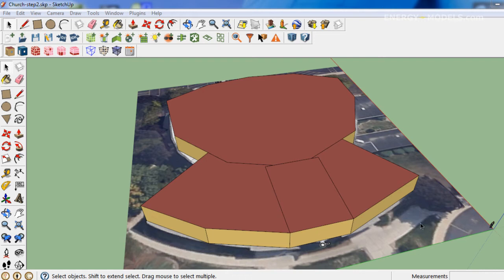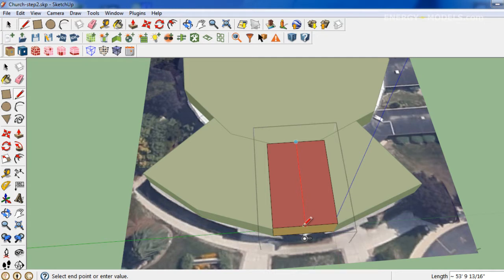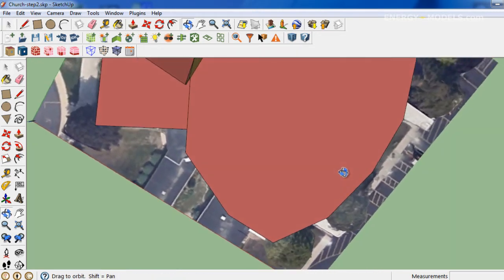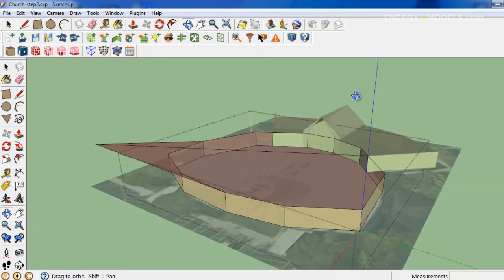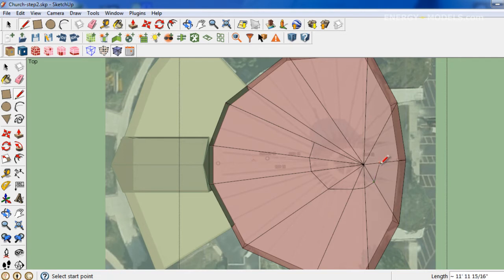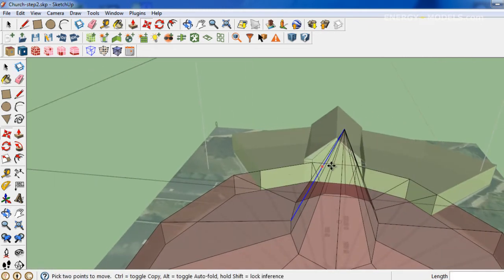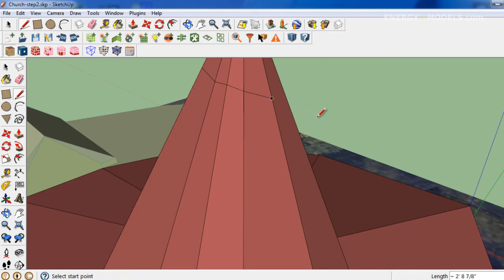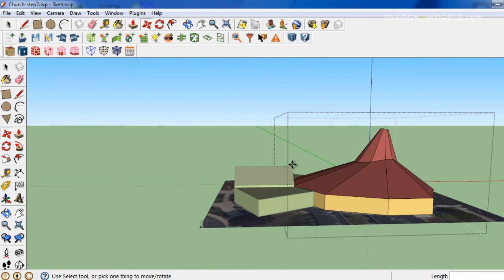OpenStudio Sketchup - Advanced geometry roofs and domes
To check out the full training on how to use sketchup and Openstudio

In this video we cover modeling curved and tilted roofs in Openstudio within Sketchup (google sketchup or Trimble Sketchup will work).

The reason this is necessary is that the standard curvature tools for sketchup do not work within openstudio and therefore we have to utilize different methodologies, all while trying to keep the simulation model as simple as possible.

This is part of a larger course available at Energy-models.com, but I thought it would be a good idea to make the part about modeling Churches available to anyone!

I have little knowledge about the nature of other religious buildings and would encourage anyone to upload and share a methodology to model a religious building with which they are acquainted.